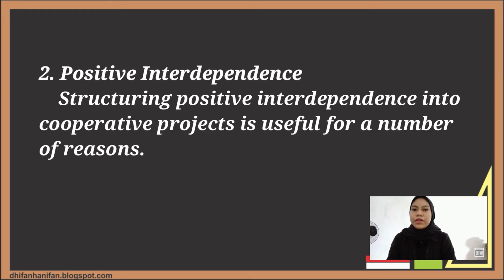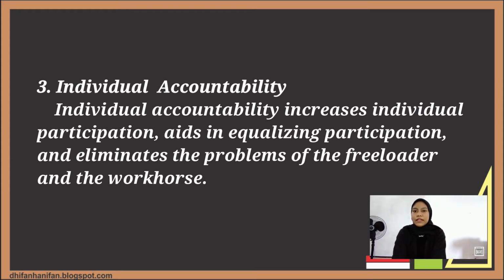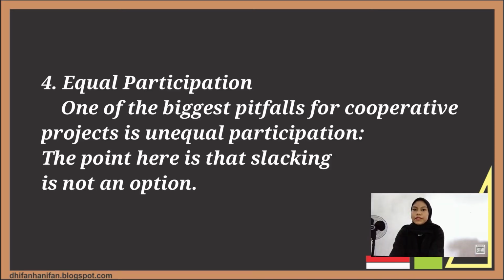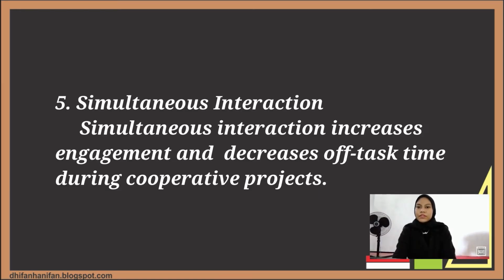Chapter 13 : Cooporative Project And Presentations || Vivi Indriani (A1M218075)